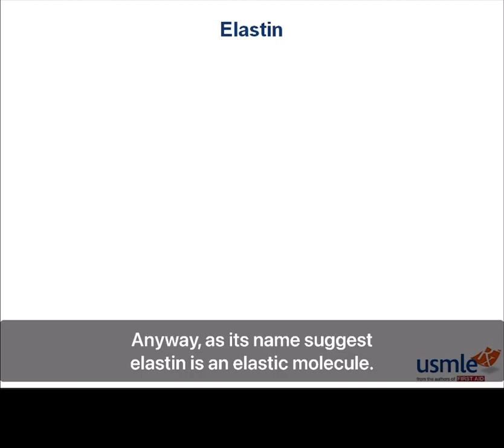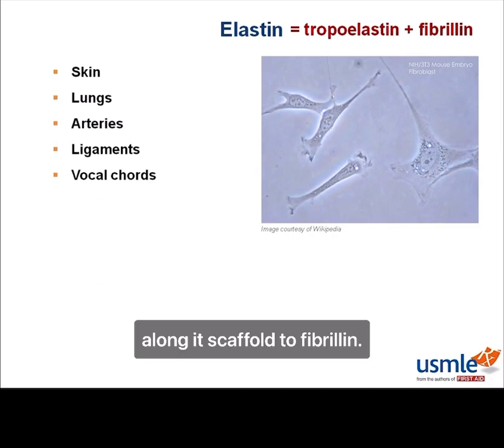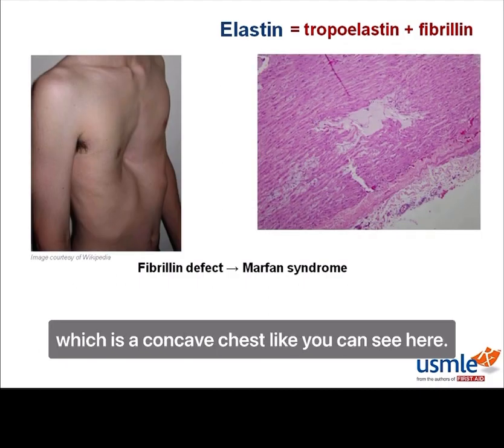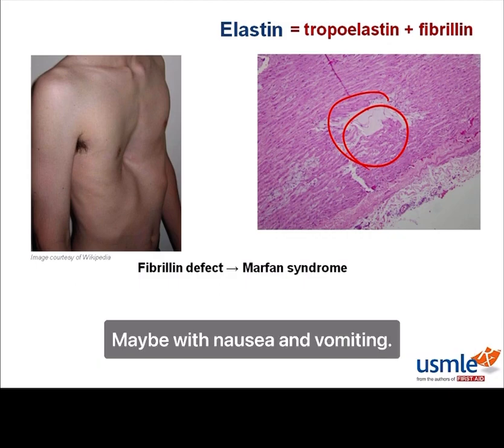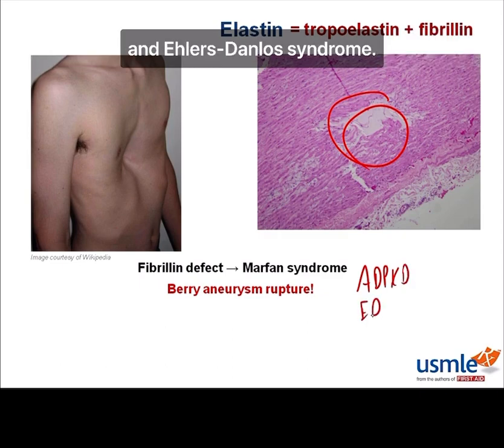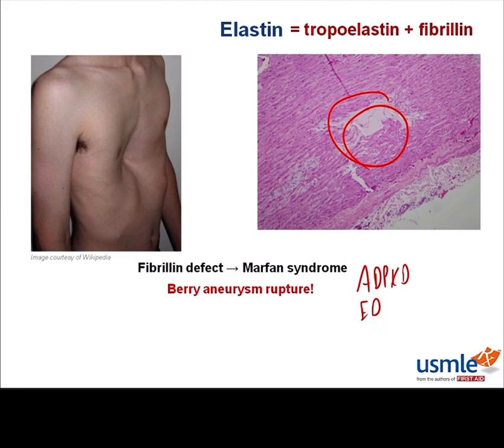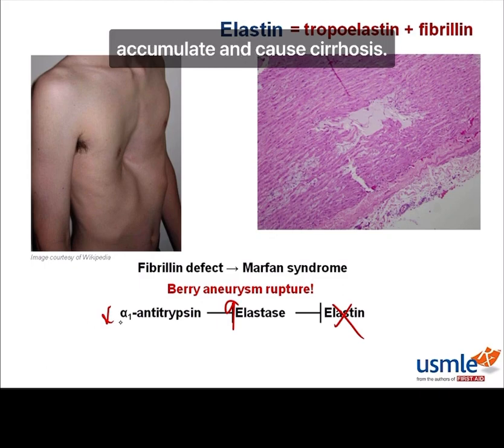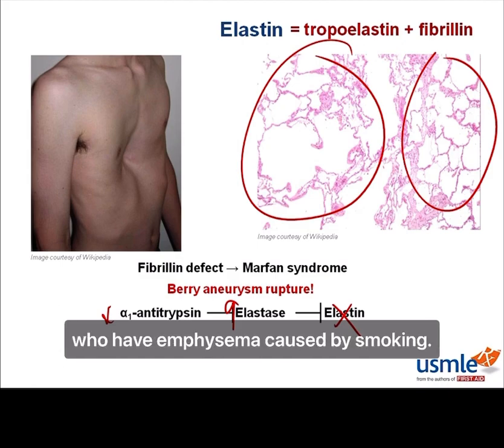Elastin USMLE Step 1